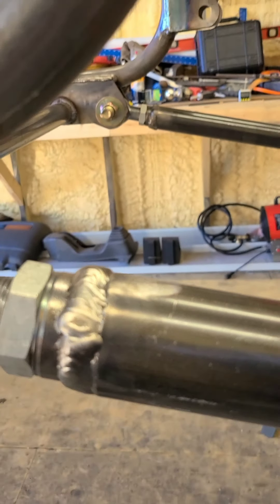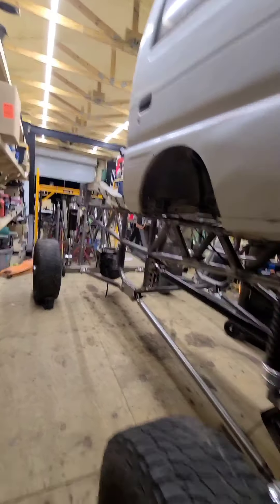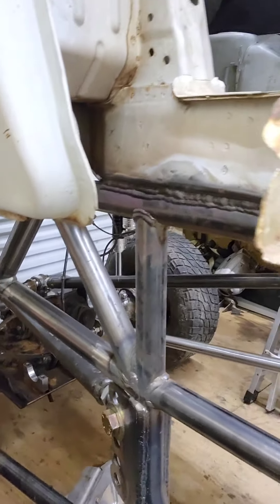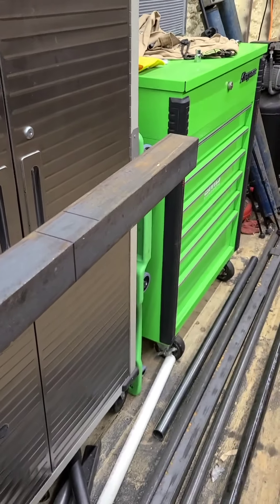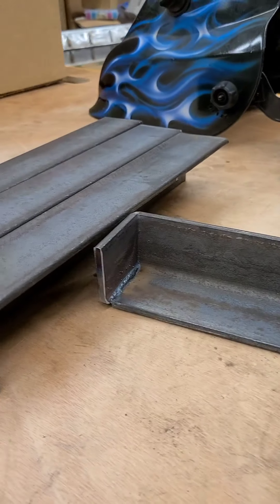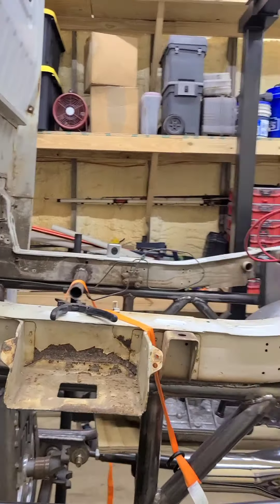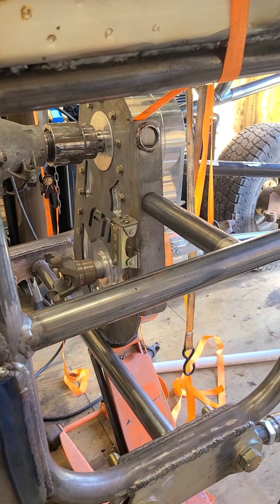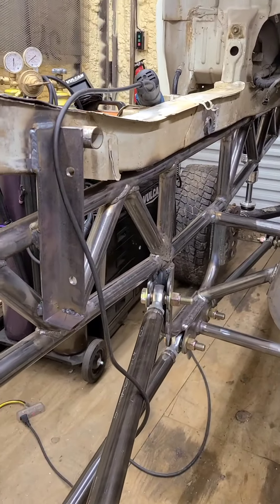Texas Toot Part 8! 4x4 JDM Kei Monster Truck Build!